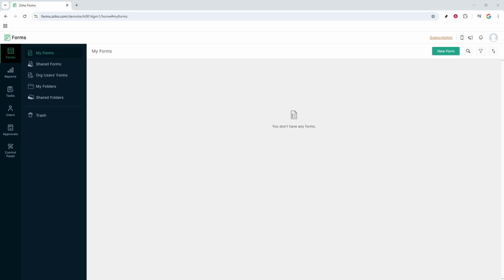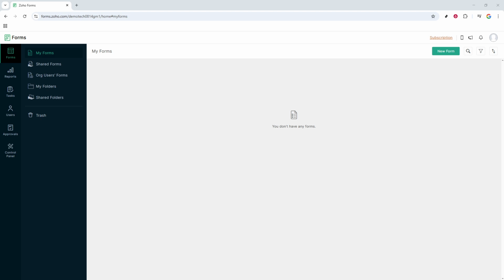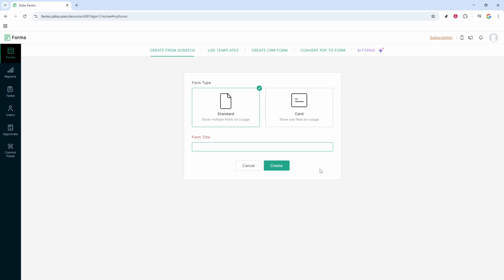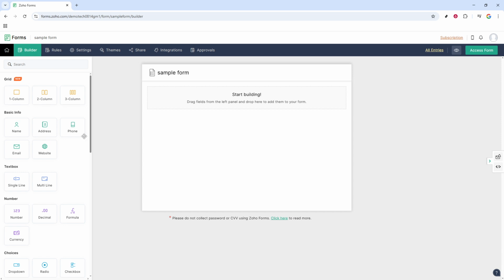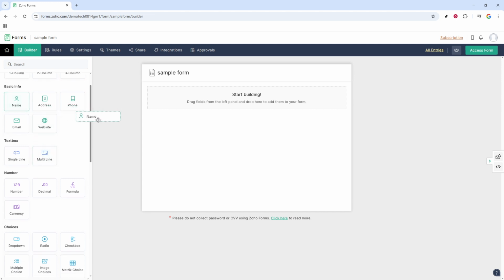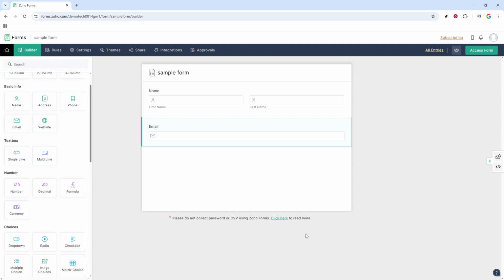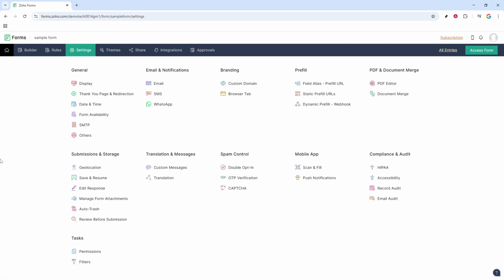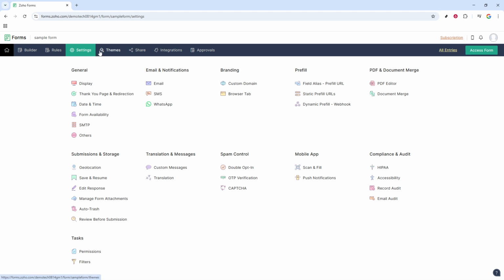How to Make Zoho Forms [2026 Full Guide]